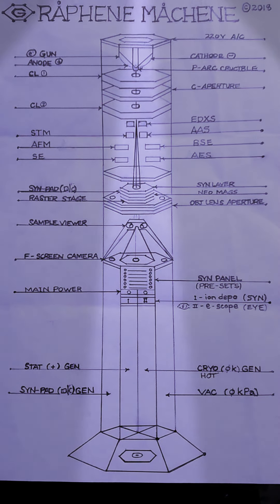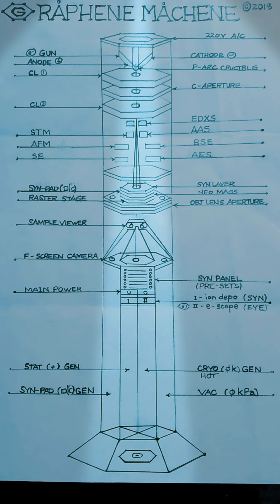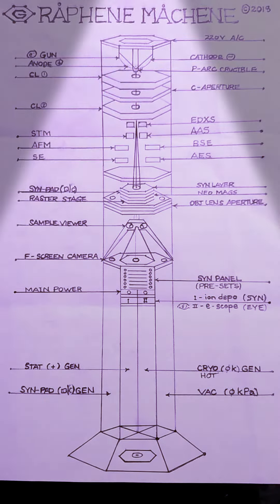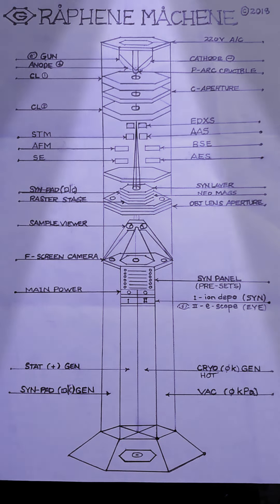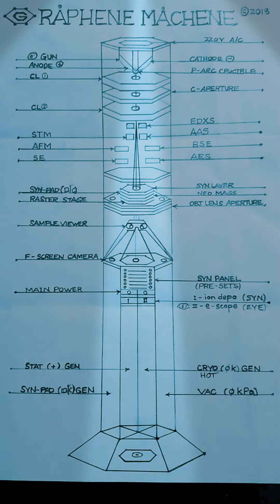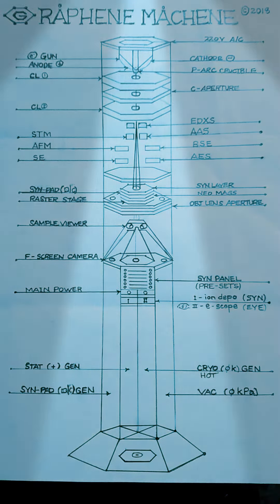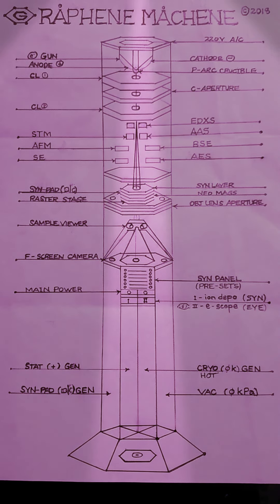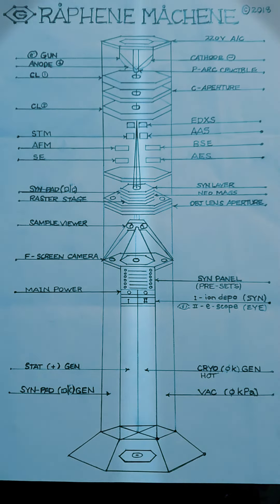Graphene Machene® (hot|cold theory).